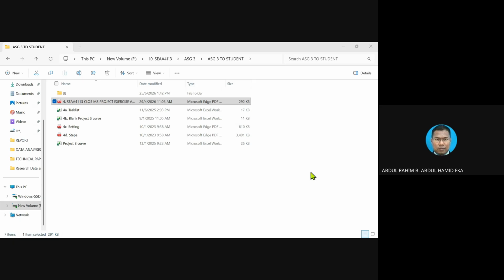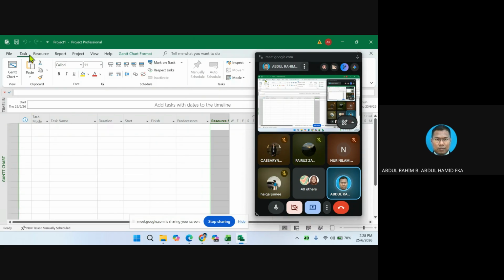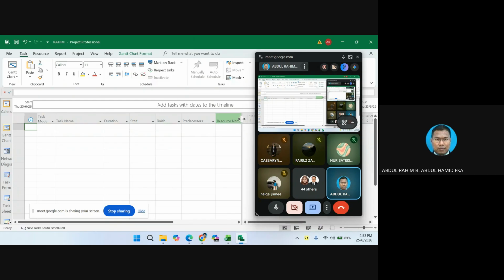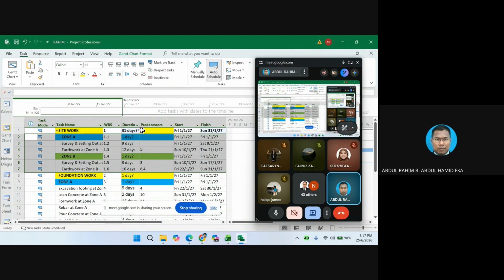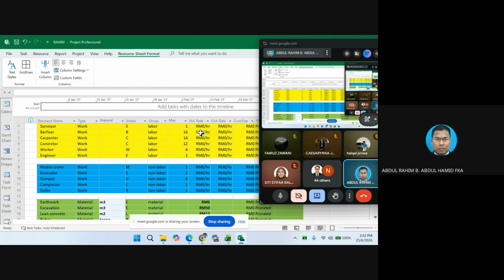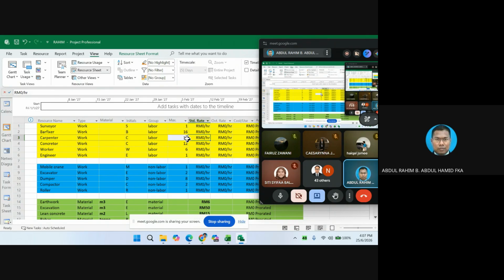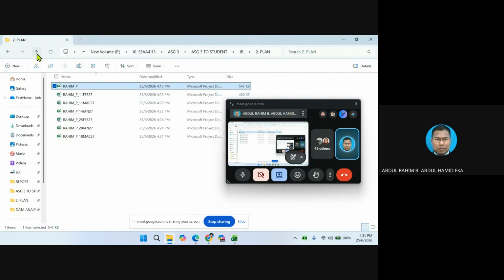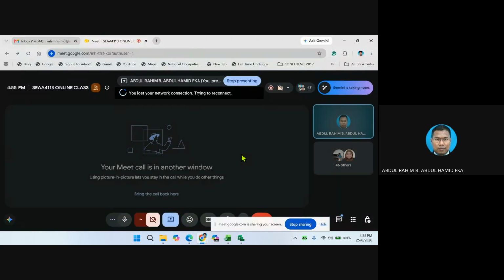SEAA4113 MS PROJECT DEMONSTRATION ON ASG 3 - LATEST 2026 VERSION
MS PROJECT DEMONSTRATION ON ASSIGNMENT 3 - 2026 FOR SEAA4113 COURSE